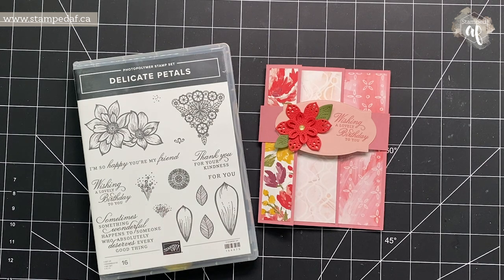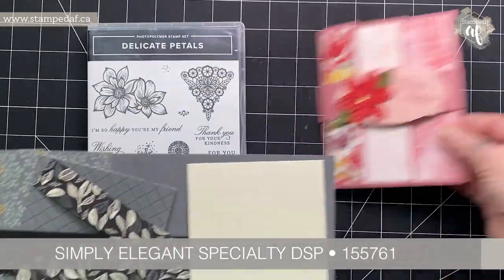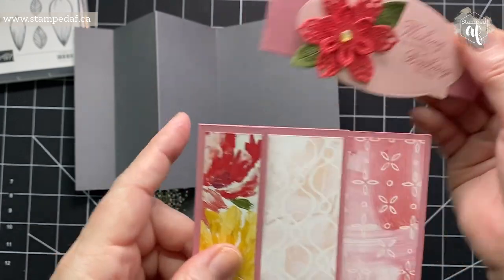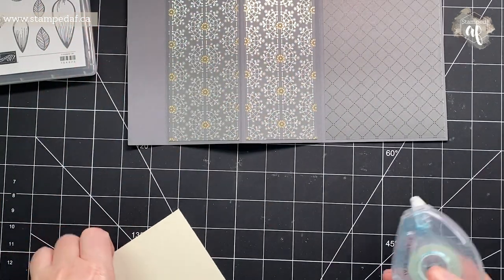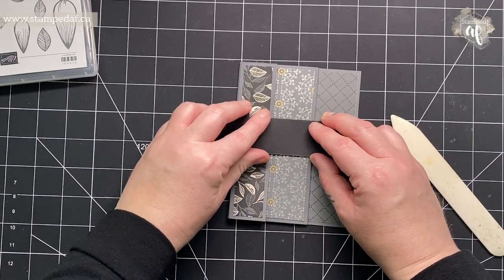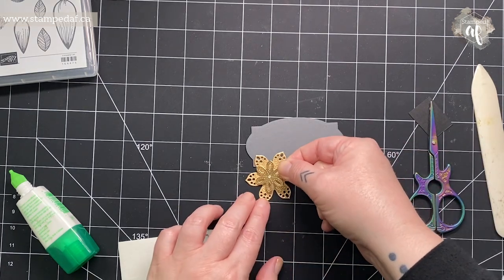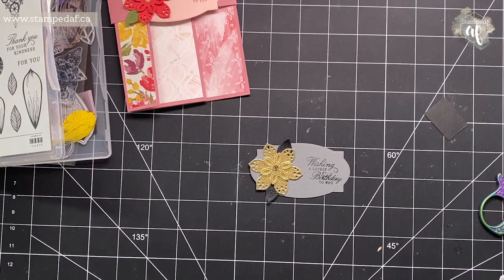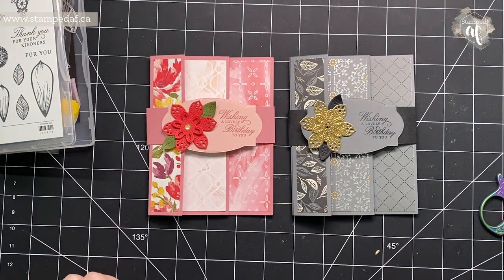Delicate Petals with Elegantly Said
Today is the last day to take advantage of the JOIN+ PROMOTION - Join from May 4 - 31, 2021 and choose $206 in product for only $135 plus tax if applicable. Canadians only 🇨🇦

Cheers,
Ashley